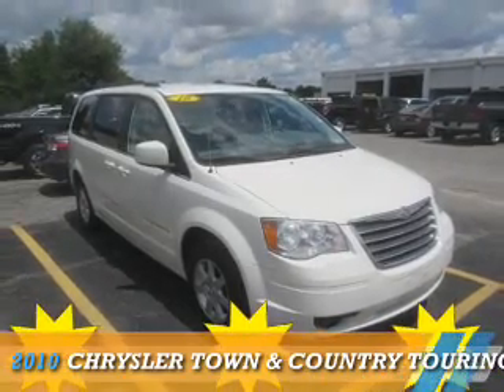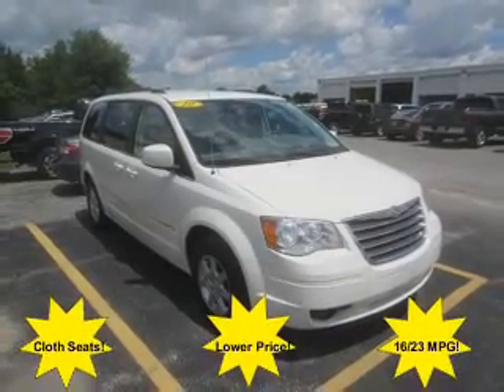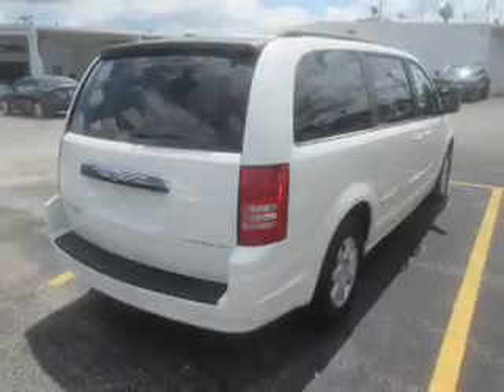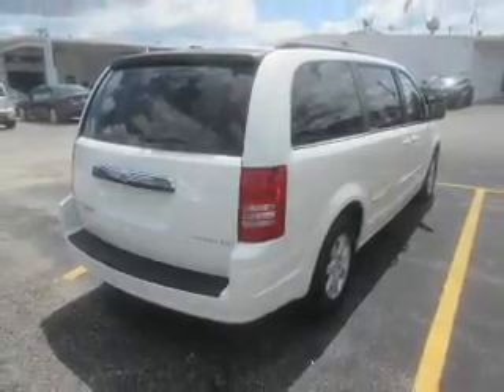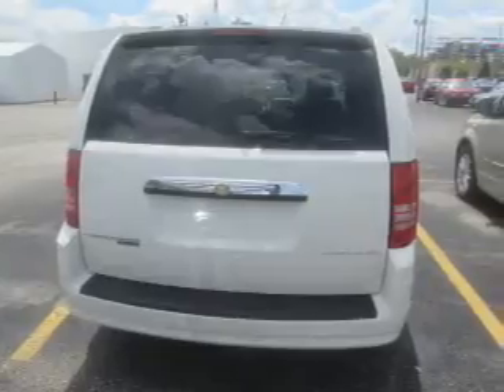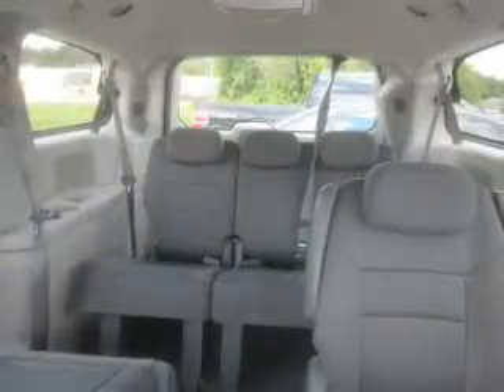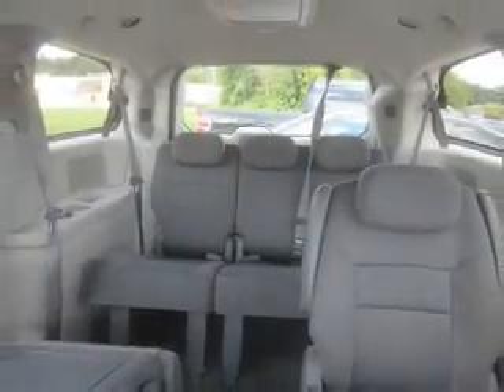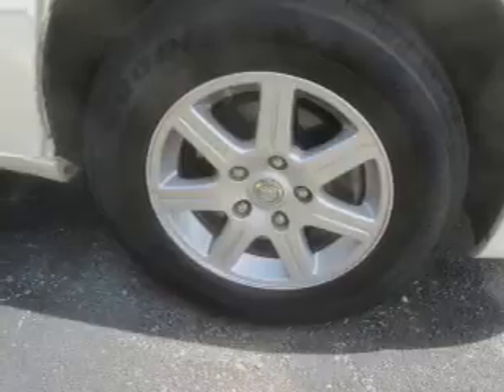2010 Chrysler Town & Country 15292A - Mt Carmel IL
Year: 2010
Make: Chrysler
Model: Town & Country
Trim: Touring
Engine: 3.8 liter 6 cylinder FWD
Transmission: Automatic
Color: White
Mileage: 80246
Address:
1422 W 9th St
Mt Carmel, IL 62863
VIN:2A4RR5D1XAR479235